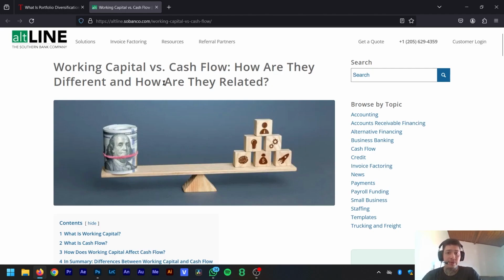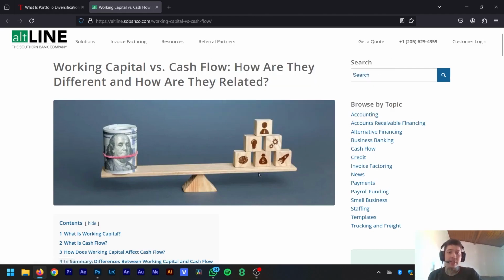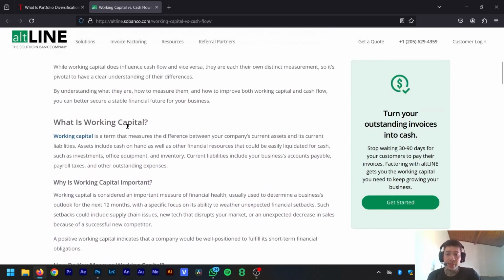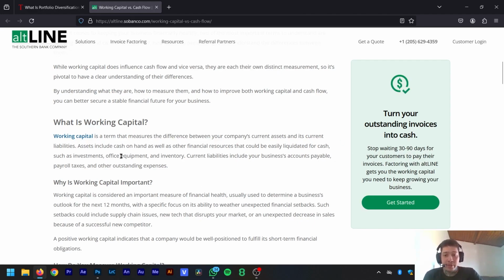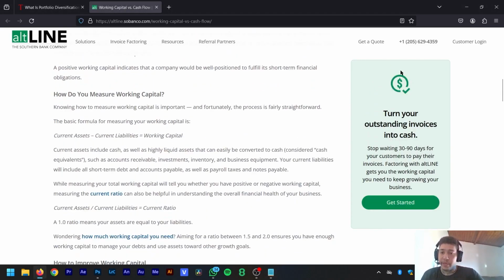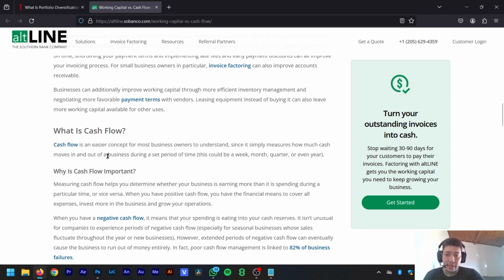HOW TO LIVE OFF OF FOREX OR DIVIDENDS